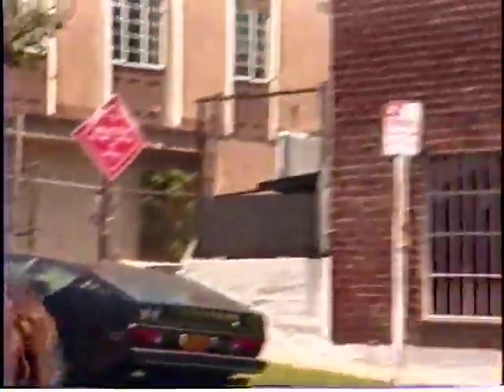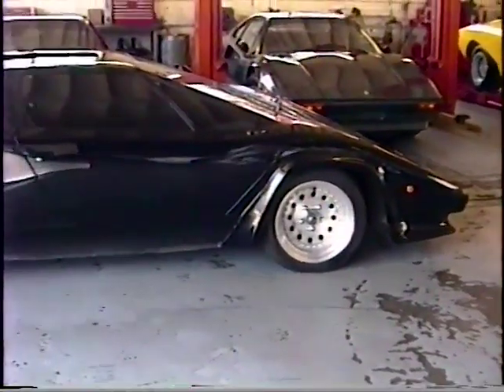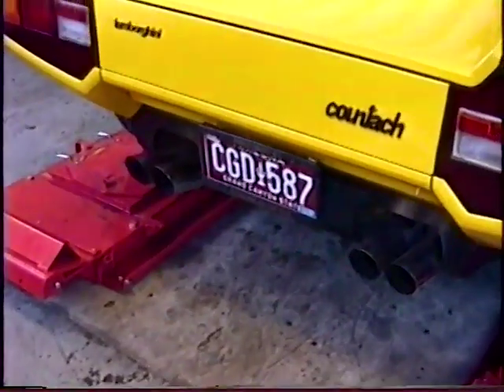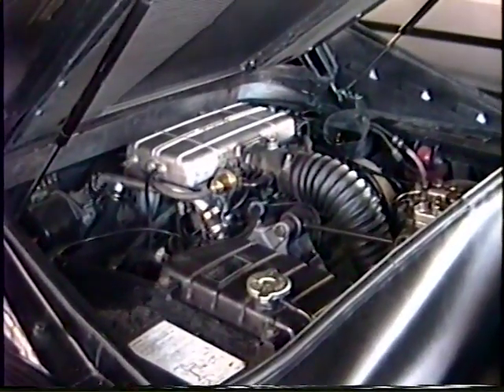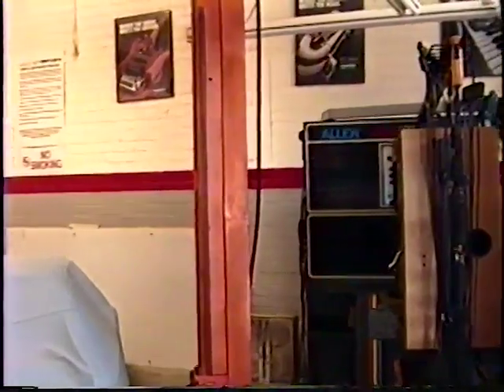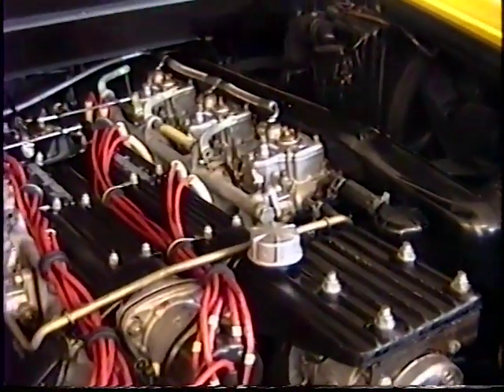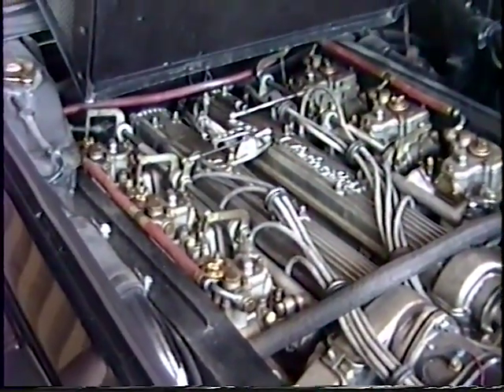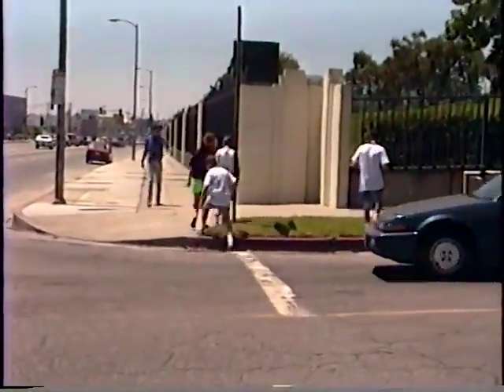Beverly Hills Sports Cars 1989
One of the many video clips from our Los Angeles vacations where we stopped at exotic car dealerships.  My dad liked to interview salespeople and record the cars.  I have many photos of these as well.  In this case around August 2, 1989 at a place in Beverly Hills, CA.  Some amazing vehicles from the Lamborghini LP400 Countach, to the Espada, Ferrari 308's early and later generations, Ferrari 412, 400i, Porsche 911 under cover and more.

The Black Countach is apparently LP400 #1120104 that was owned by Wayne Newton and appeared in the movie Parasite in 1982.